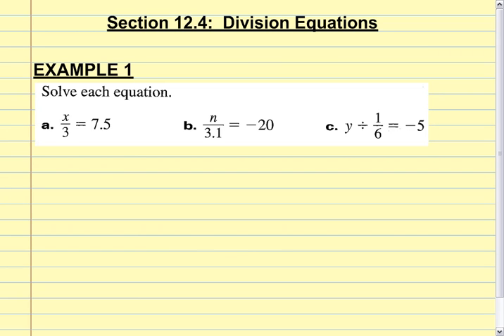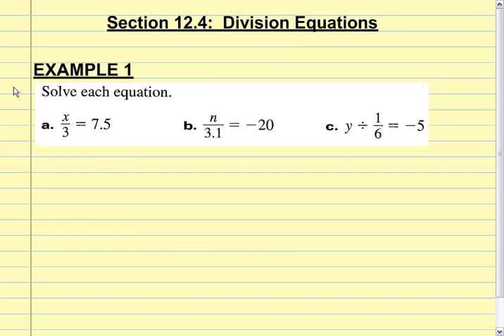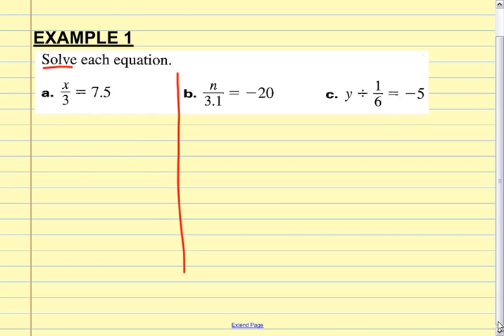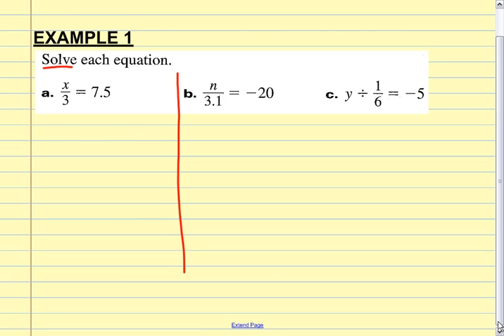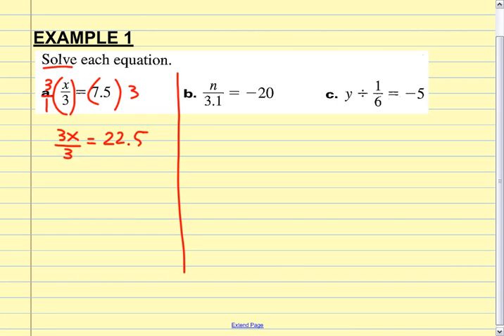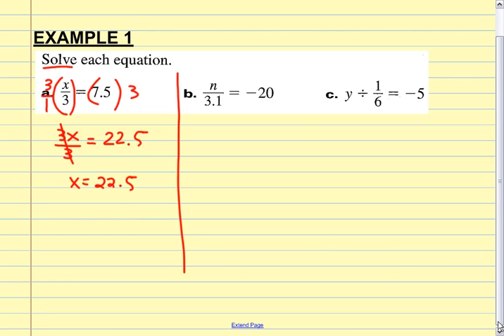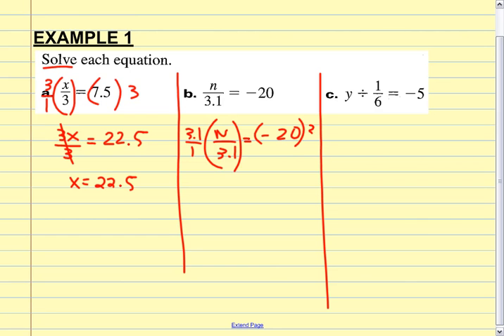Math 6, 12.4.1a